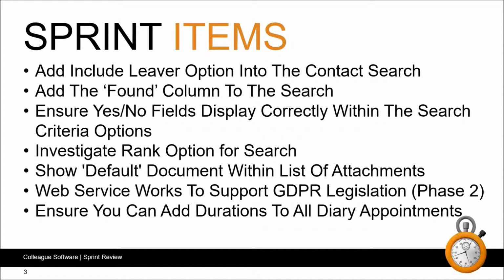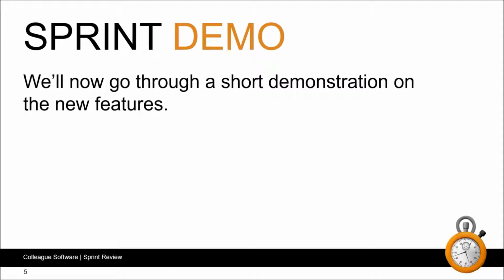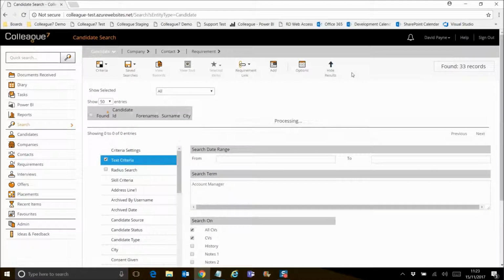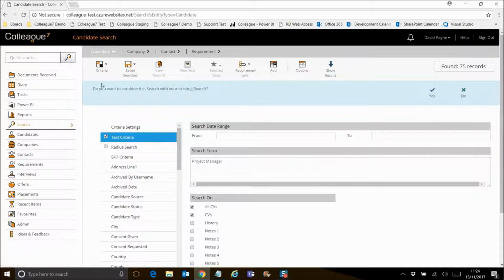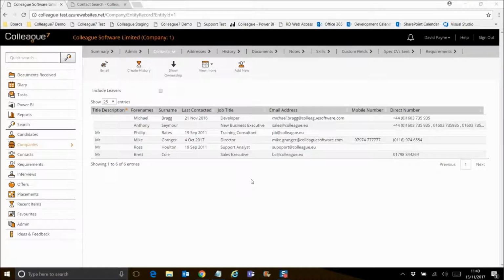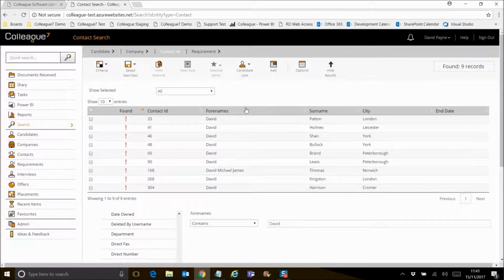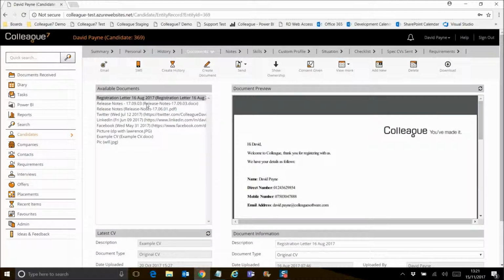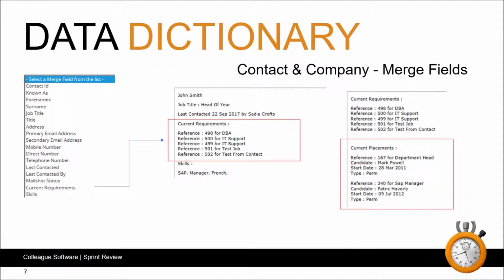Colleague 7 - Sprint Review - 17.11.01